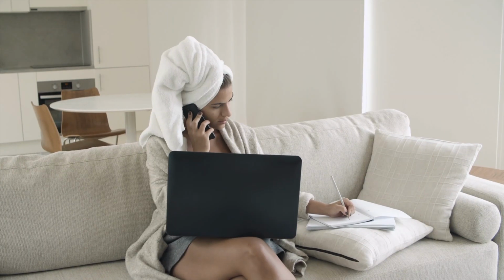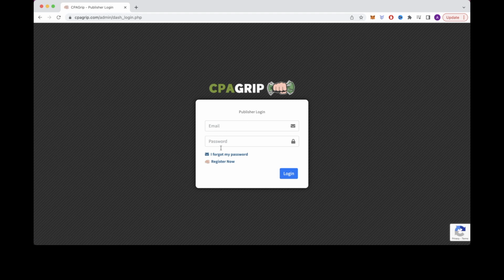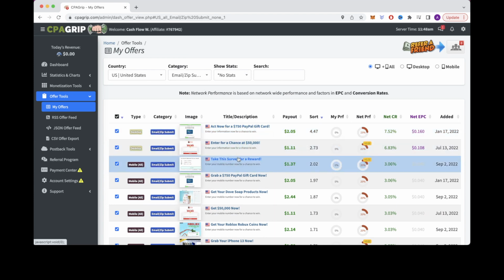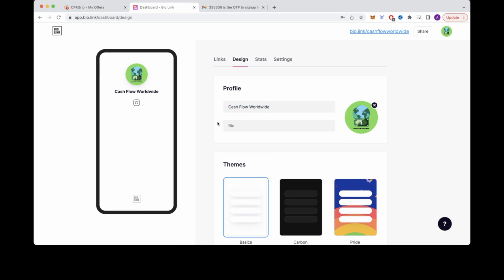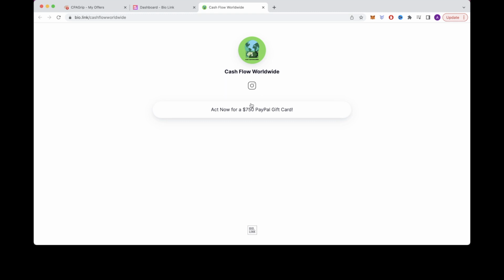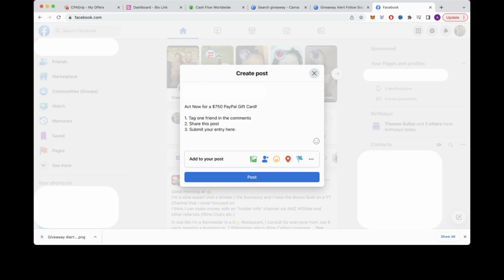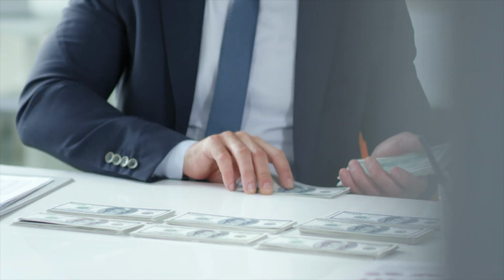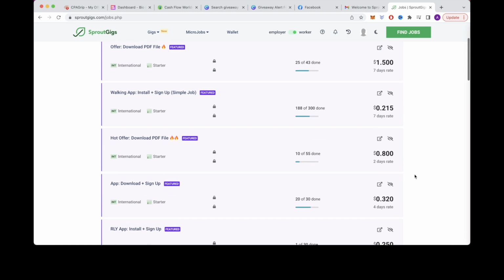Get Paid $6000/Week With New Affiliate Marketing System (Affiliate Marketing 2023)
VIDEO DESCRIPTION:
In this video, I will be showing you how you can get paid thousands every week with this new affiliate marketing system. And don't worry, this tutorial will be for complete beginners.